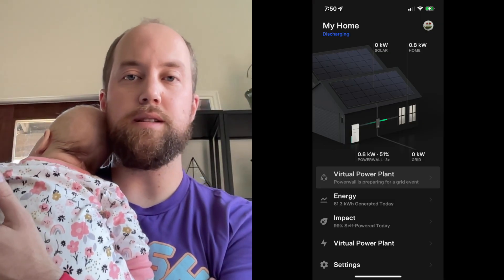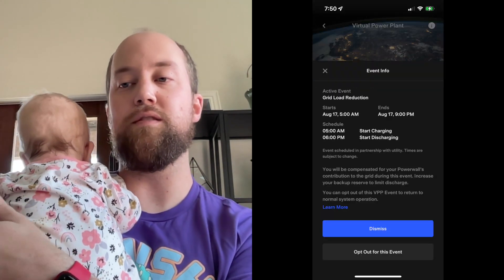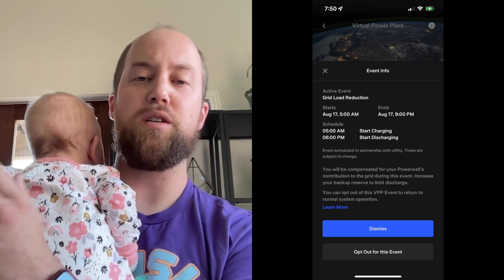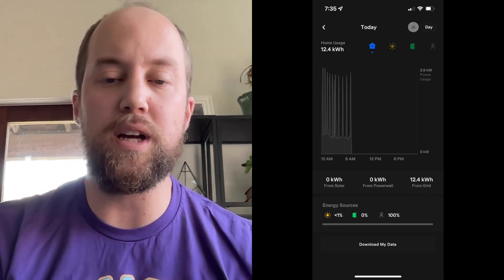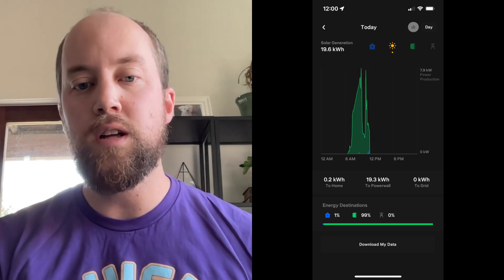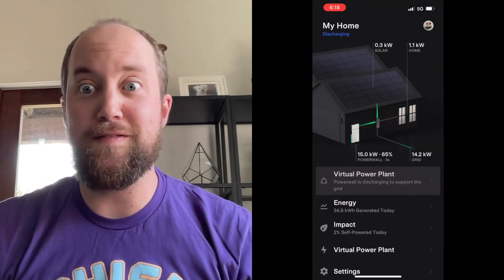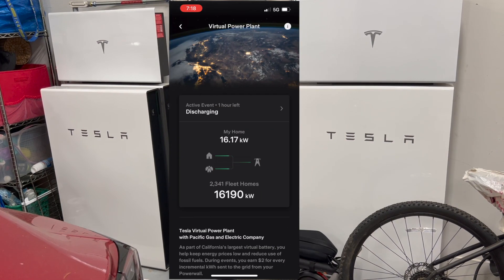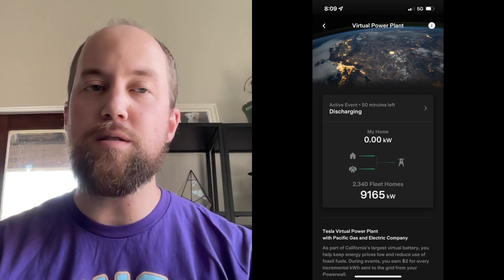Tesla Solar Panels & Powerwalls: Virtual Power Plant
Hey everybody!  Tesla's Virtual Power Plant is live!  Here's a video going over everything you need to know about the program: the basics, how much you'll get paid, how it'll affect your Powerwalls, and my thoughts and suggestions on the program.  Let me know if you have any questions or comments down below!